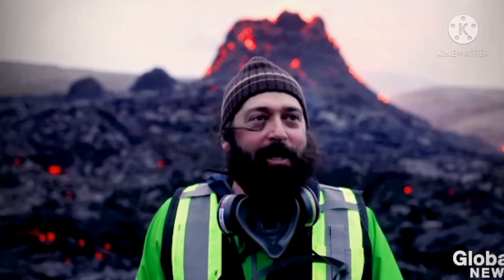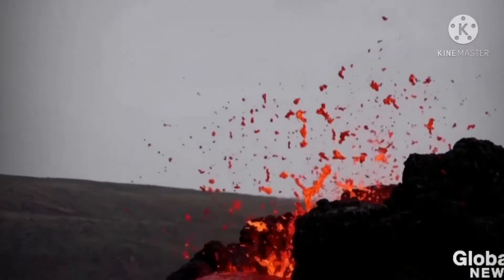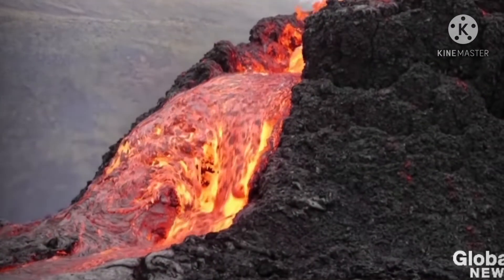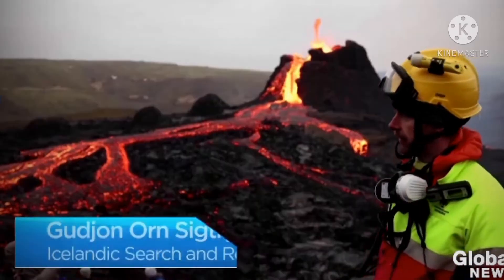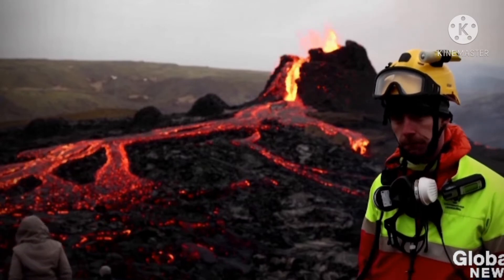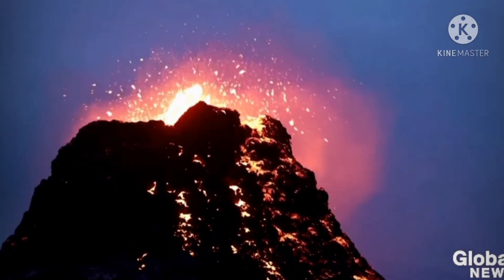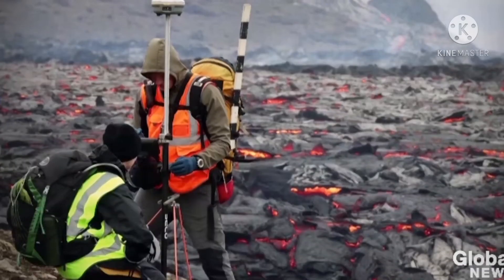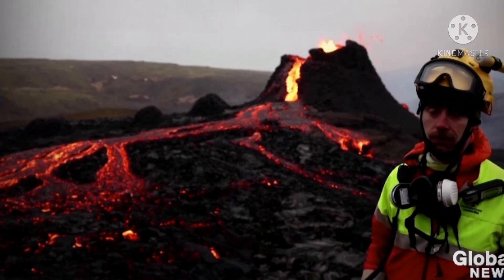volcano in iceland sumabog na||Cjane's Gali